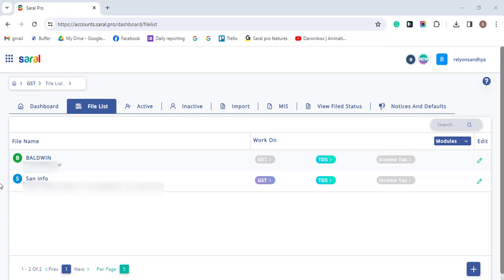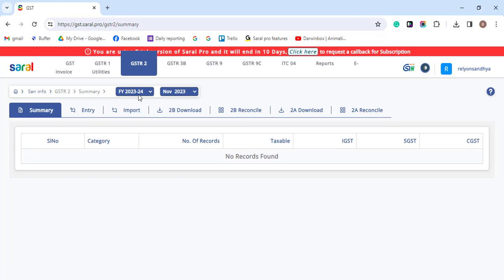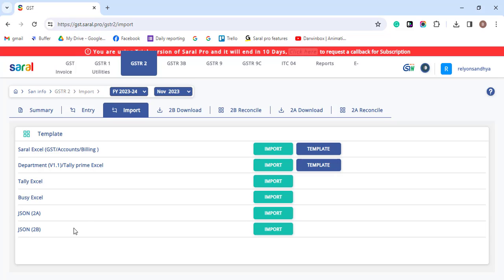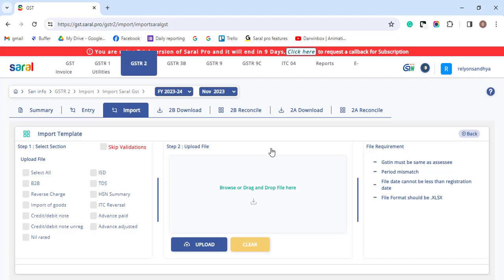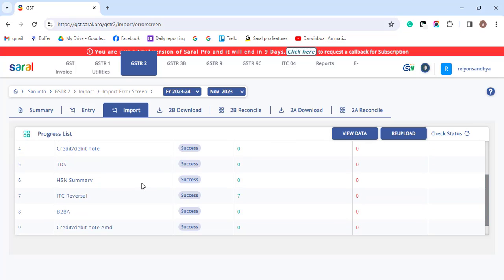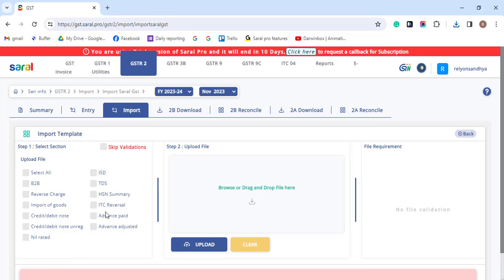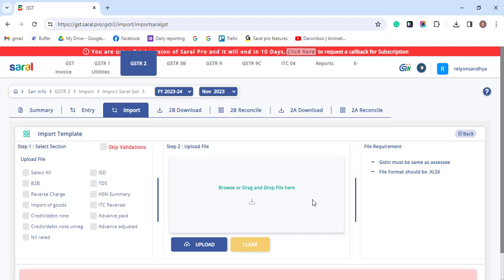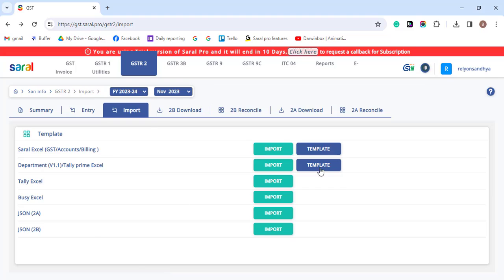GSTR-2 Import in Saral Pro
Hello everyone,

Let us see how you can import the GSTR2 details of different sections like B2B, Reverse Charge, Import of goods ... etc., from an Excel file or any other format.

Follow the complete process of GSTR-2 import in Saral Pro -

To start the process, go to the GSTR-2, click on the import screen, and select the financial year and month, respectively; here, we see the different kinds of inputs.
✔ There are Saral Excel department, tally Excel, busy Excel, JSON (2A)and (2B).
✔ First, in the Excel of Saral Excel GST or account of billing template, click on the template to download the Saral Pro template.
✔ In the downloaded template, enter the GST name of the taxable person, period, invoice details, IGST, CGST, SGST and other details manually in an MS Excel sheet and copy the details from any other sources.
✔ Once the details are entered in any location of your of your computer.
✔ Now, click on import and enable the section to be imported as per your requirement.
✔ Click on the download icon to browse the saved file on your computer. Also, click upload to upload the selected file; after uploading the file, wait for some time to import the files.
✔ The data will be imported, and the summary of the imported will be displayed.
✔ If any data is imported then an error report for the same will be displayed.

Watch the complete video for further process of GSTR-2 imported in Saral Pro.